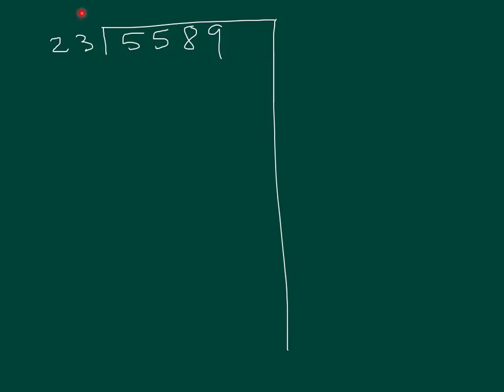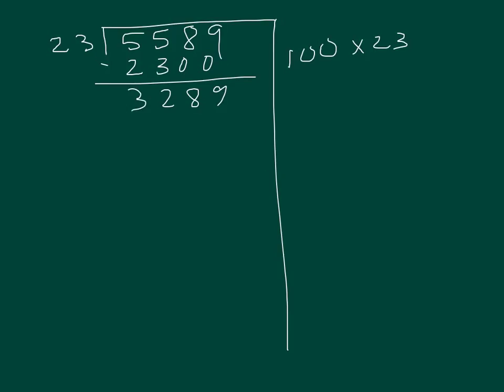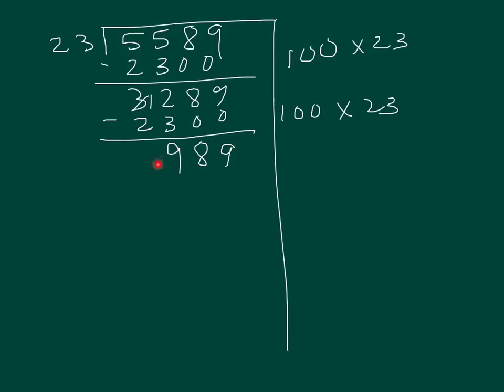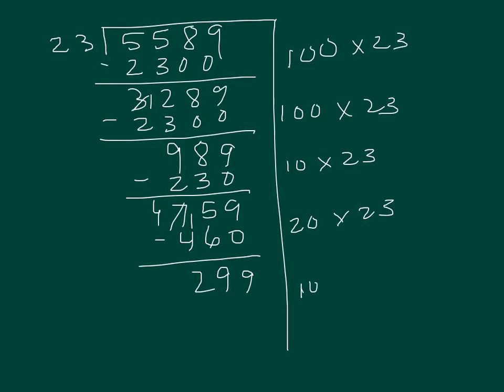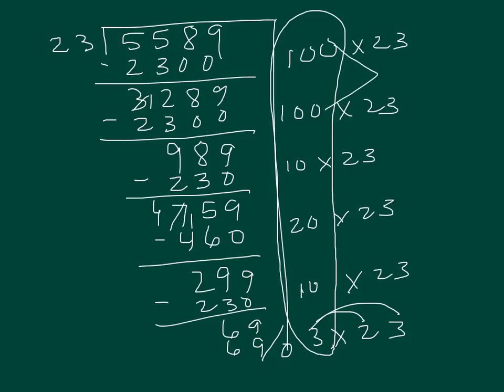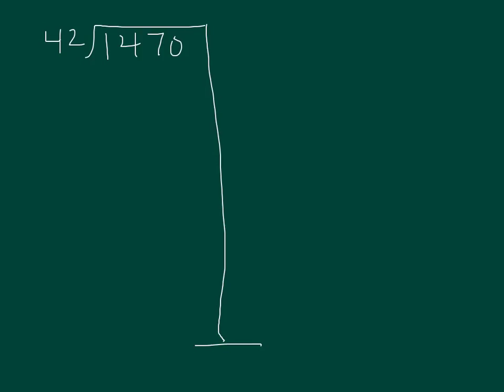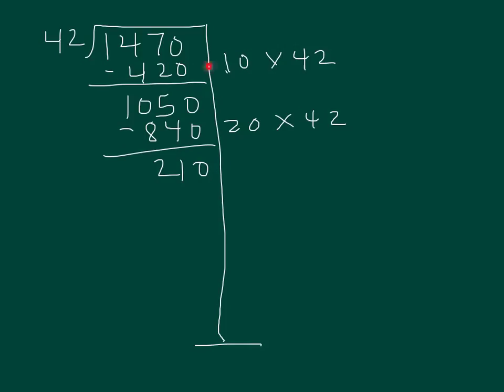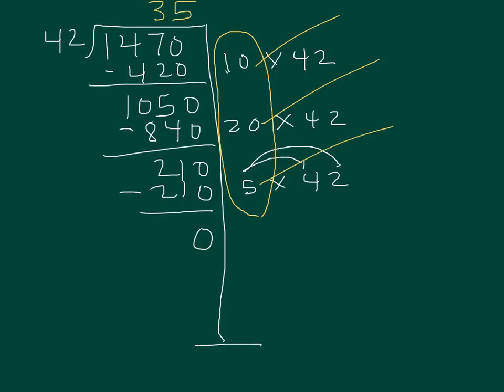Long Division - Chunk It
Using the chunking or partial method to divide